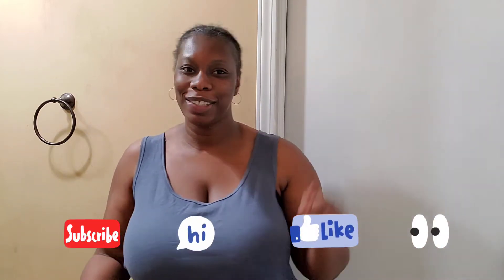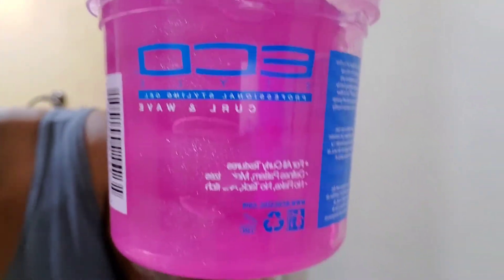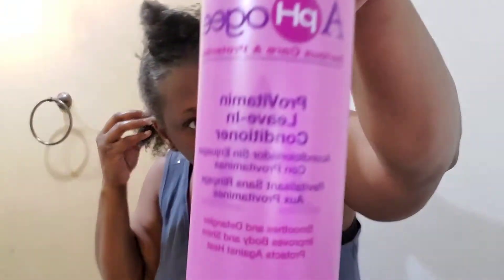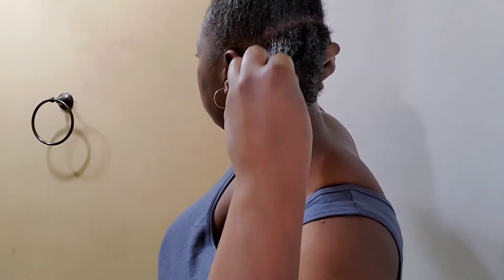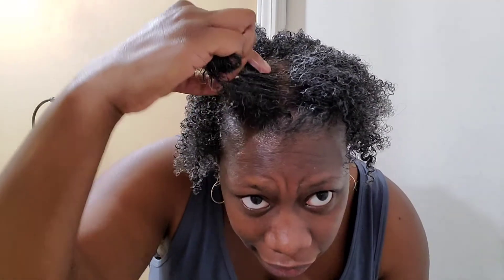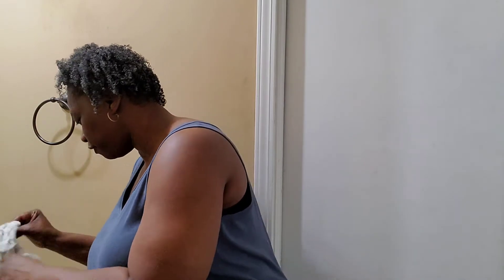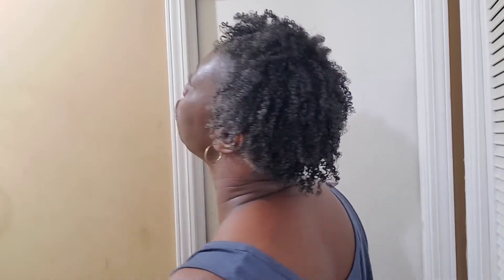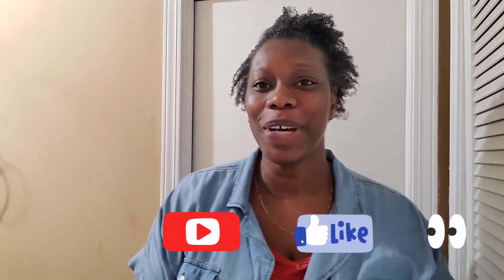Wash & Go on Short Fine Natural Hair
Musician: Jef

Are you in need of natural health products to help with weight loss, irregularity, appetite suppressant, etc. check out my site for free samples

Be sure to follow me on:
Tiktok.com/@kita_thomas
Let's make 2020 great and go after our dreams, hopes, and visions!